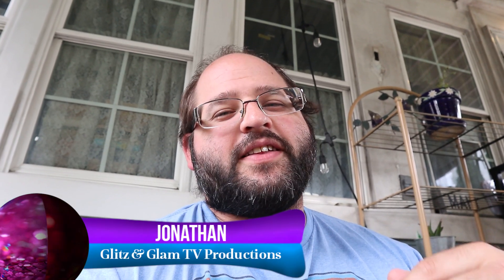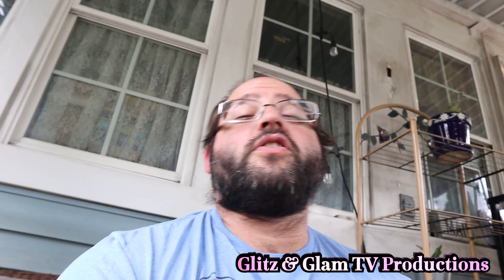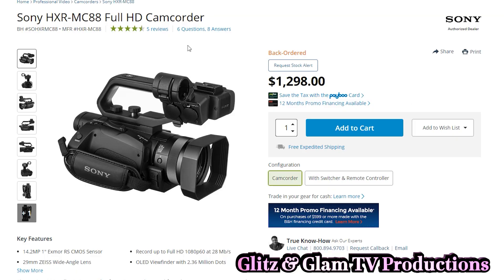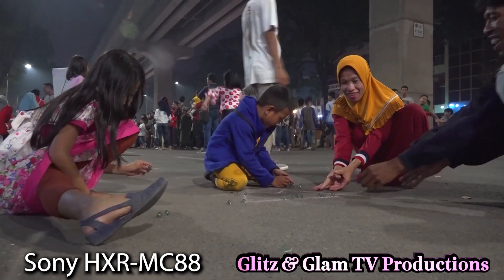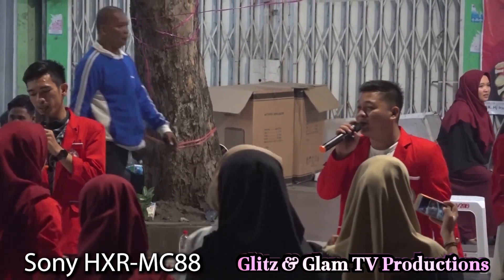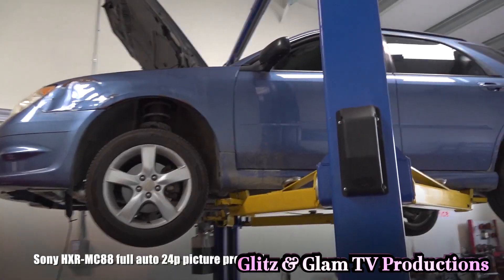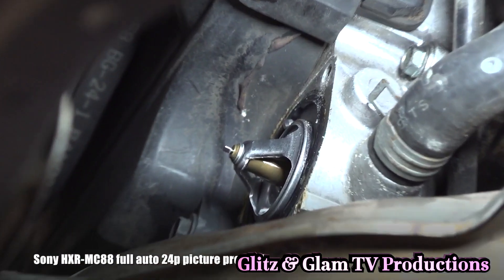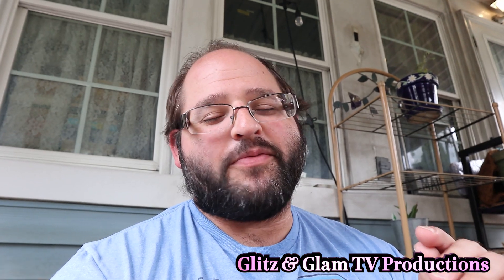Best Budget PROFESSIONAL Camcorder under $1300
Are you a content creator?

Are you starting a new videography business and aren't sure where to begin?  Professional cameras and camcorders can be very steep in price, and might have you thinking that it's just to expensive to get started.  Well I'm here today to tell you that there is a professional camcorder on the market just under $1300 that is more than capable of shooting your next wedding or corporate event!

Introducing the Sony HXR-MC88 professional camcorder!  This camcorder is one heck of a steal at just under $1300.  It's a full HD camcorder with 1 inch sensor and a 12x optical zoom.  It enables you to shoot full manual control but also has an amazing auto mode with Sony's Fast Hybrid Autofocus system!

The sample footage in this video was taken from two YouTubers which I will credit below: